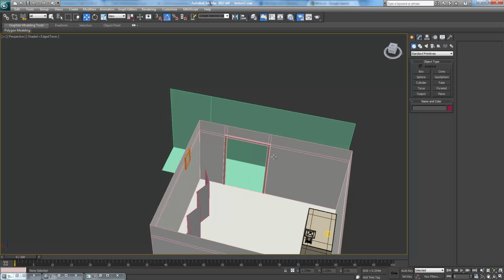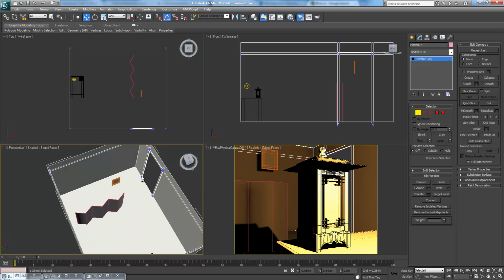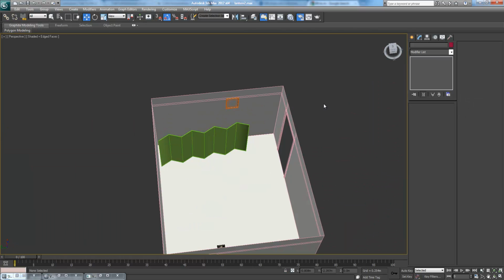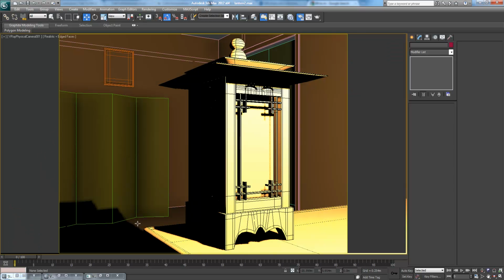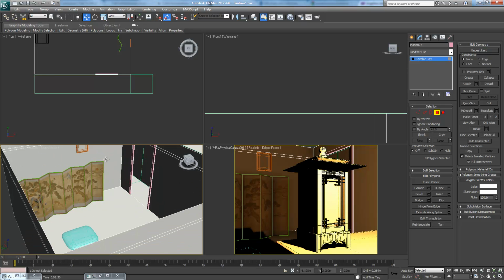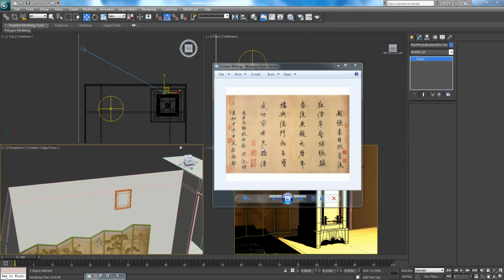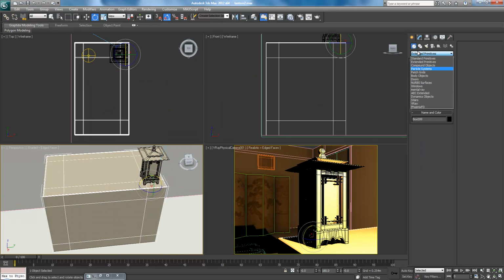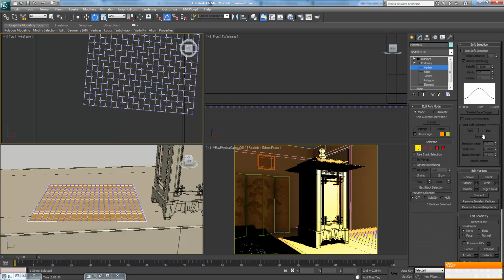3ds Max Tutorial Pt. 12 - Interior Lantern Scene